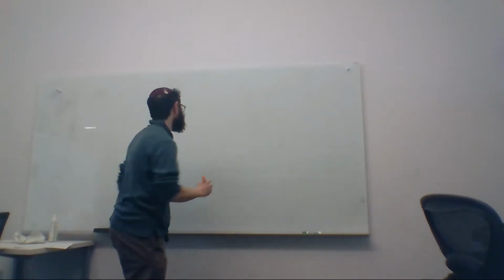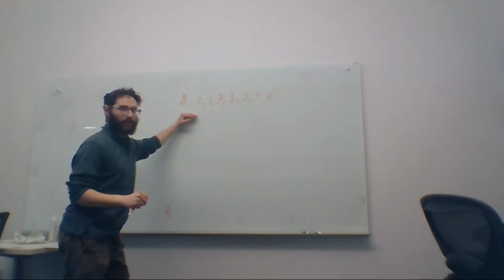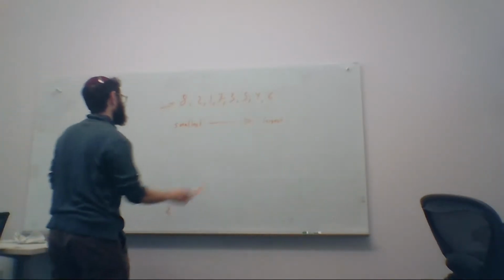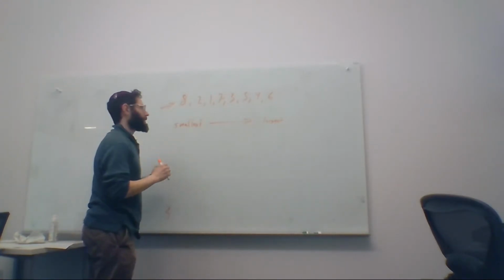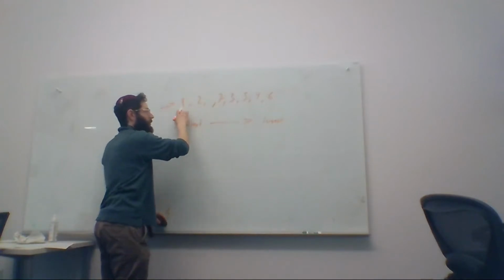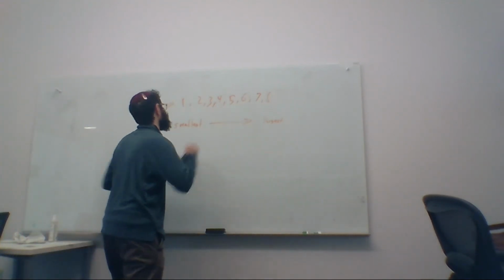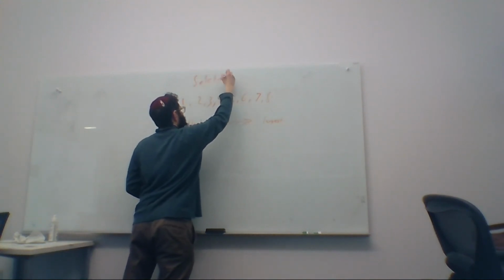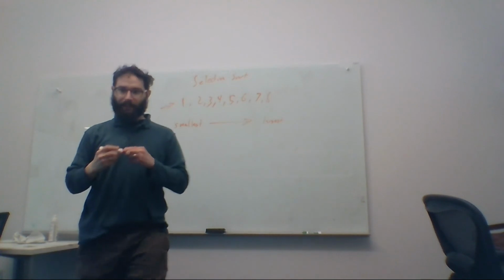CIS 1068 - Selection Sort